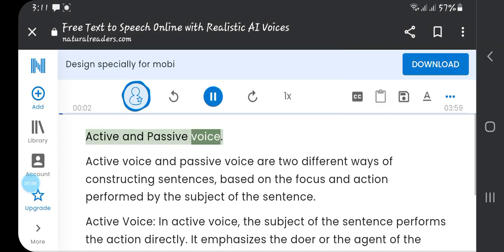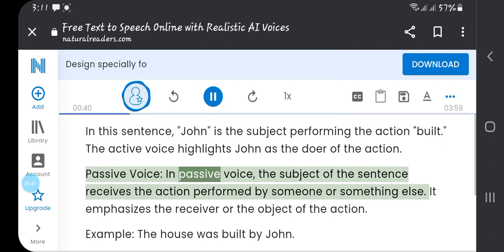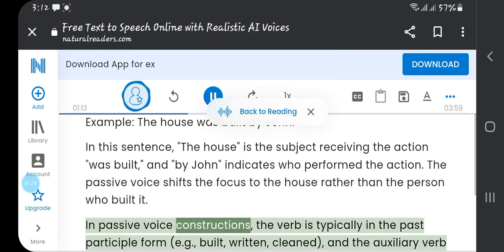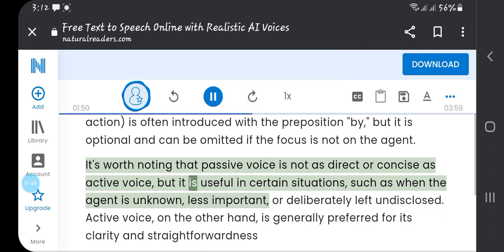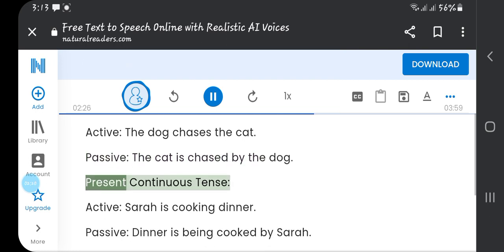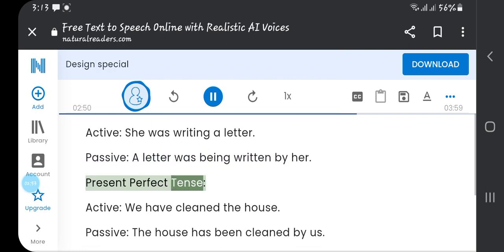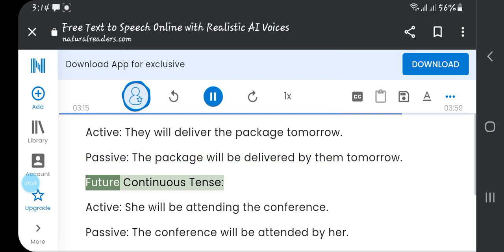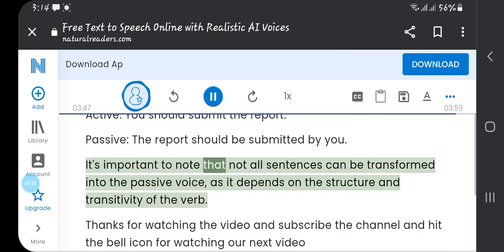Active and Passive Voice detail